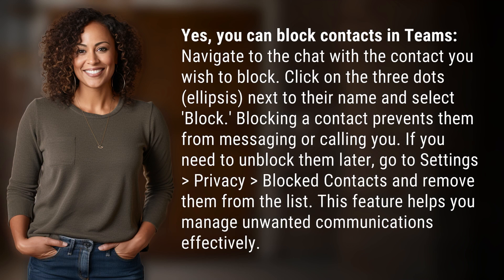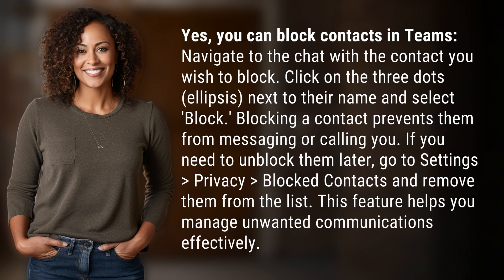Can you block contacts in Teams?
How to Block Contacts in Teams 👉 Block Contacts in Teams 👉 Learn how to easily block contacts in Microsoft Teams to prevent unwanted messaging and calls, and manage your privacy settings effectively.

Laura S. Harris (2024, June 17.) Can you block contacts in Teams?
    🌐 AskAbout.video